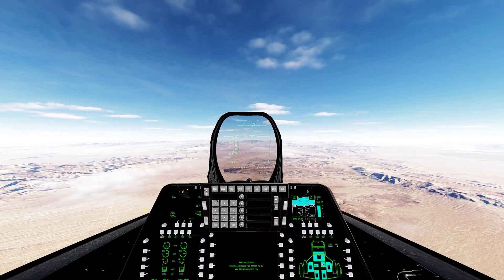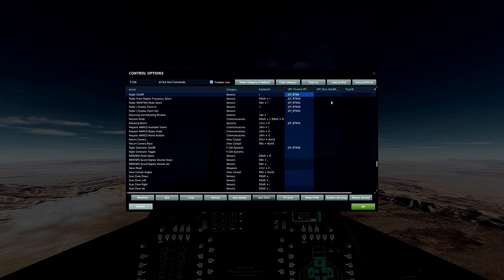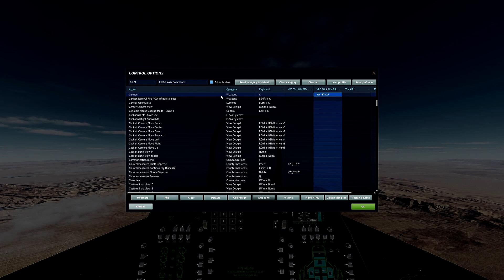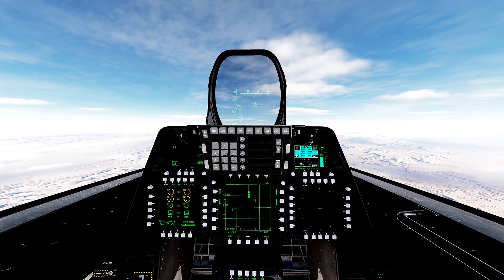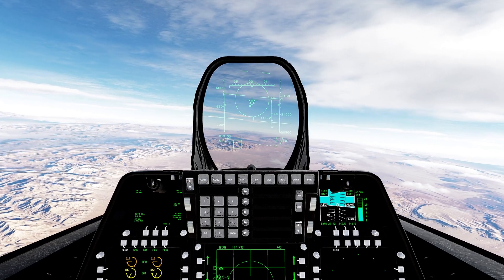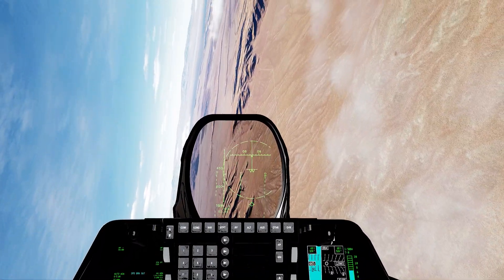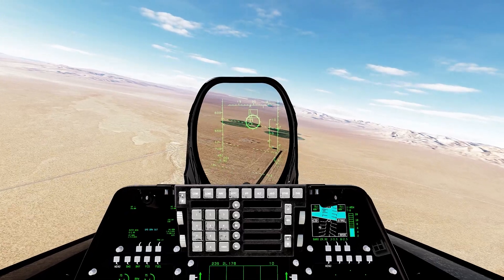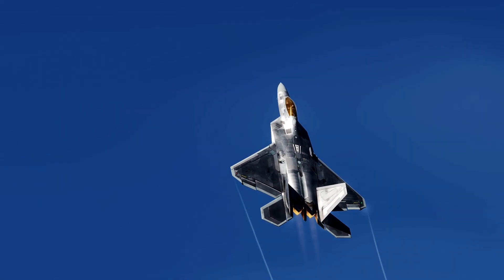DCS F-22 Raptor Combat Fundamentals (Link to Mod in Description!)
Chapters:
0:00 - 1:49 Controls
1:50 -  2:39 Pre-Fight setup and Radar Use
2:40 - 3:39 TWS Engagement
3:40 - 3:59 Bore site Engagement
4:00 - 4:40 Vertical Scan Engagement
4:41 - 5:24 Gun Engagement

Brief run down the F-22 avionics systems. It uses the F-15 as it's basis so these controls (minus the F-22 specific ones) will apply to the F-15 as well.